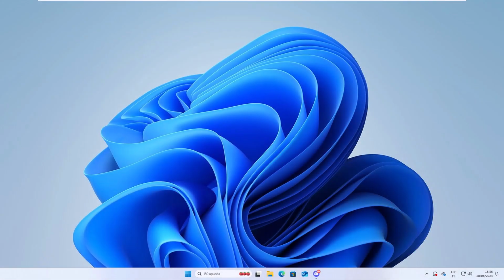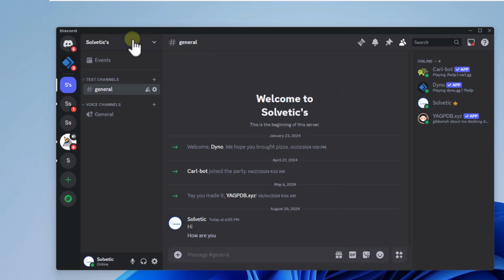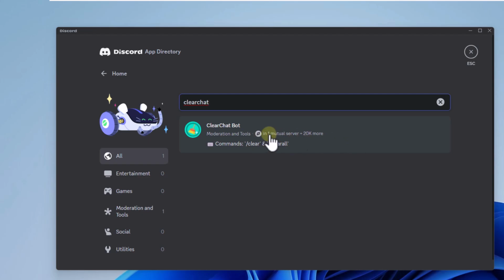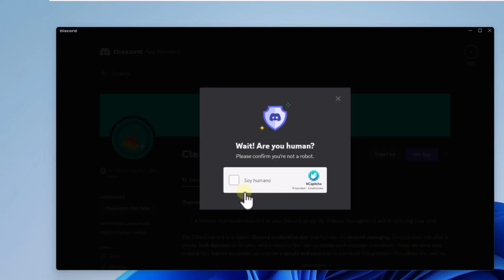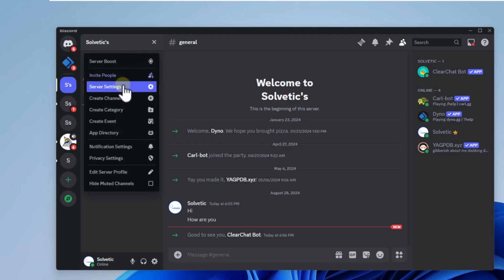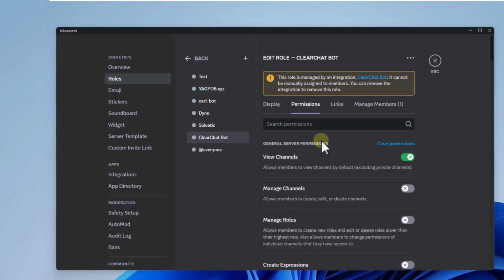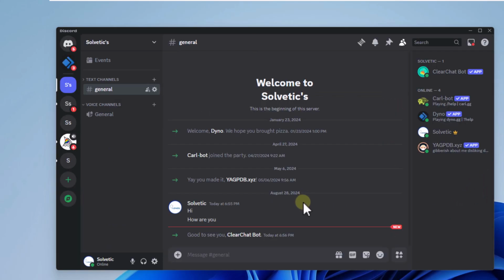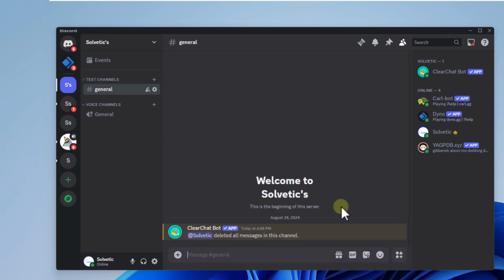DELETE ALL DISCORD MESSAGES at ONCE Fast ✅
Welcome to another video on the Solvetic channel. Today, we're going to show you how to delete all Discord messages at once, fast. Whether you want to clean up a channel or remove old conversations, this guide will help you do it quickly and efficiently.
We’ll take you through the steps to make this process as smooth as possible.